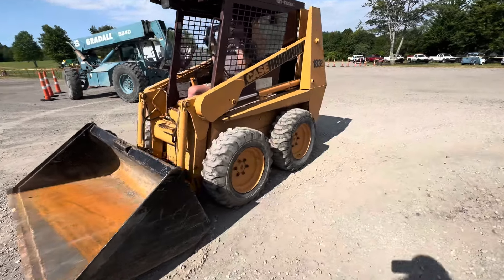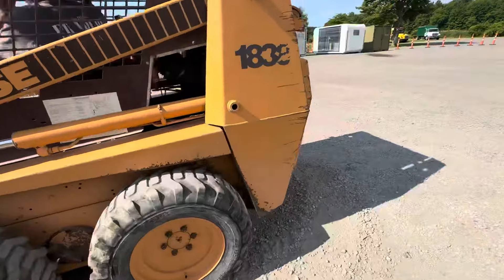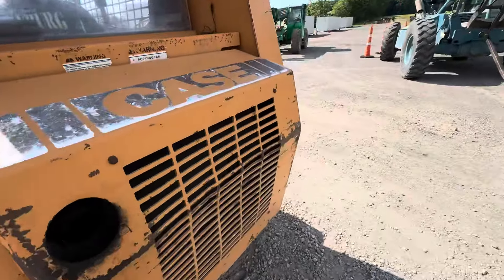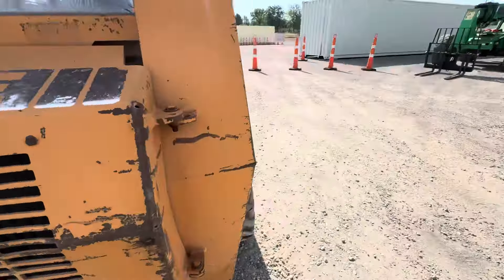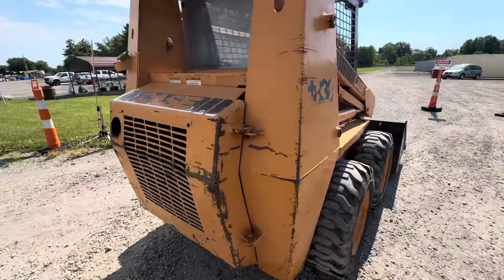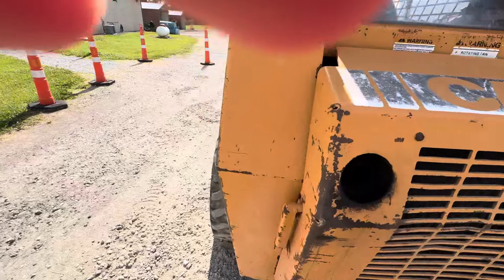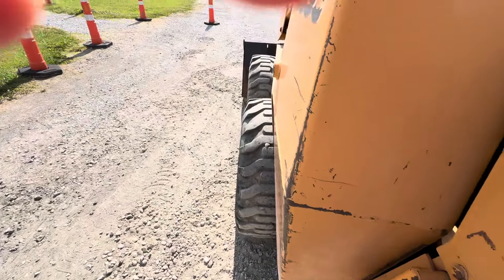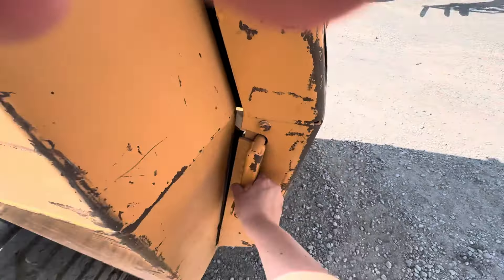CASE 1838 UNI-LOADER LOT# 2101JUNE 2024 AUCTION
LOT#  2101
JUNE 2024 AUCTION